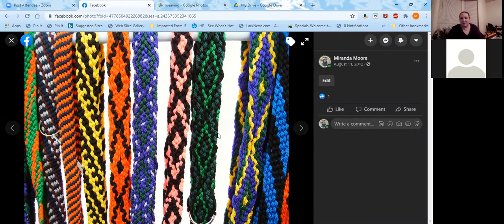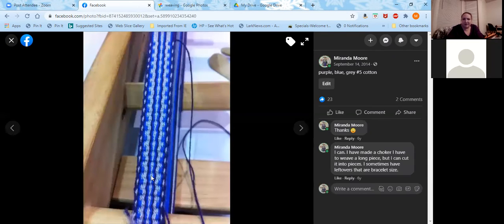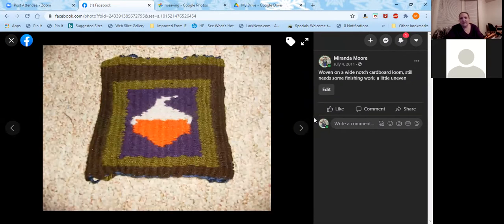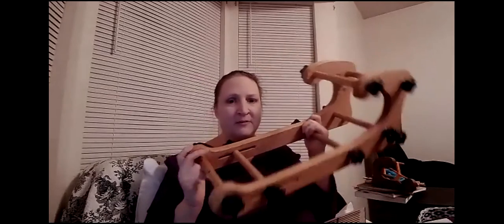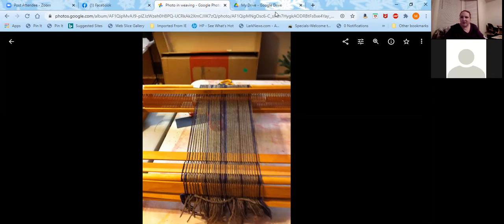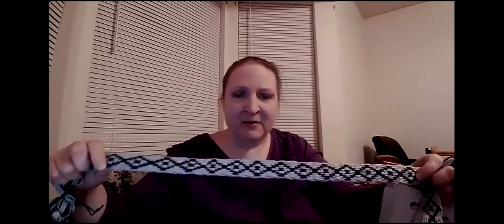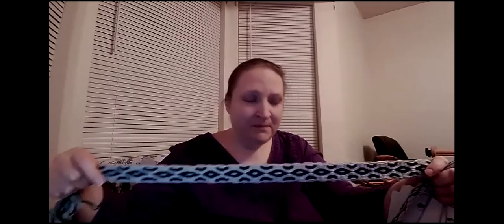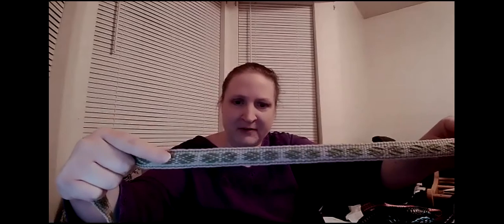An Overview of Weaving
Dame Callandra gives an overview of weaving.